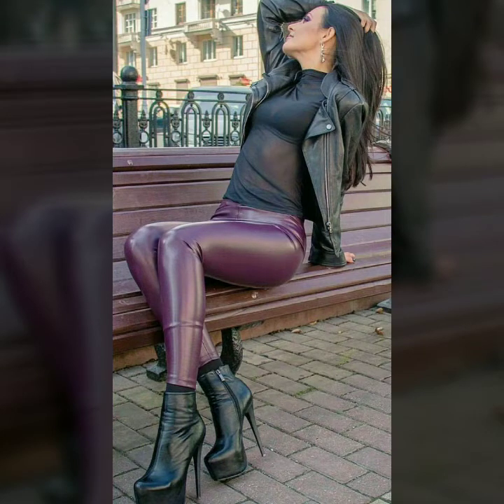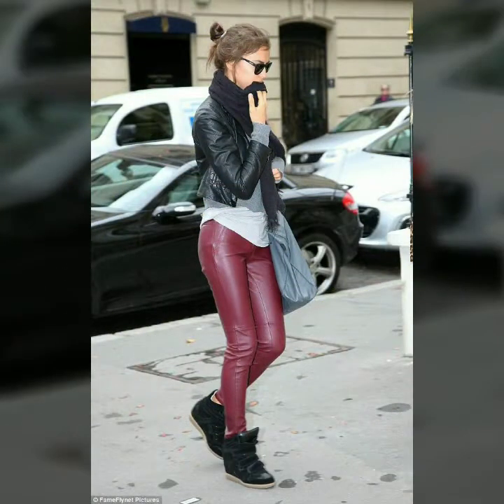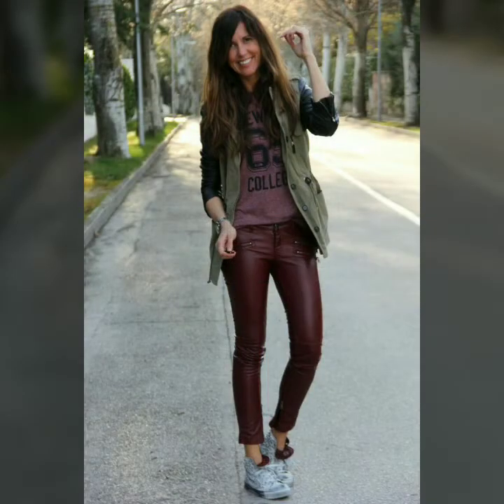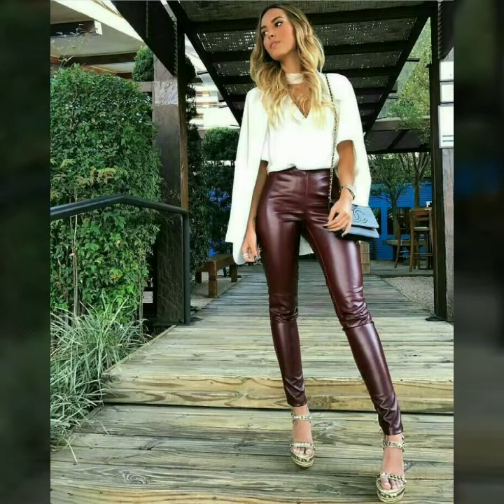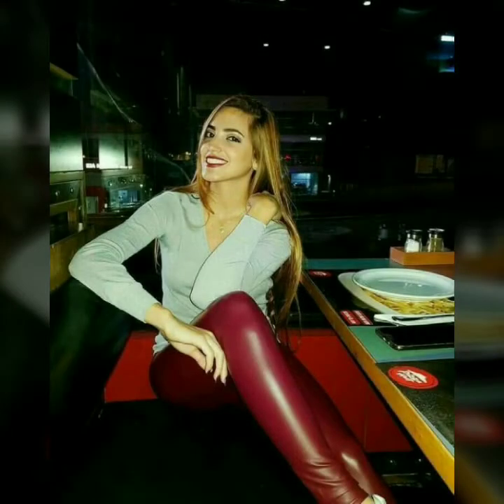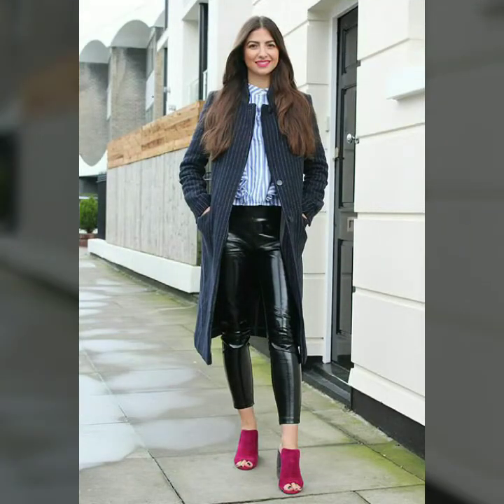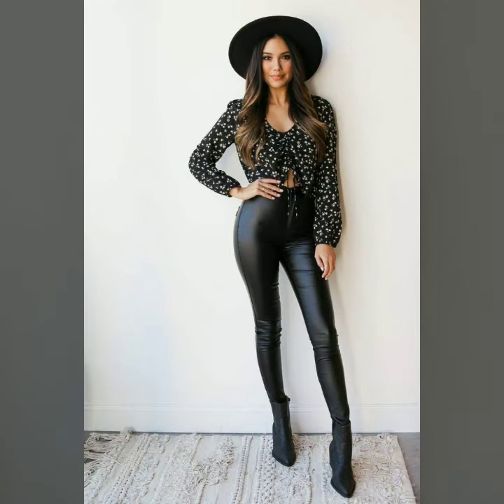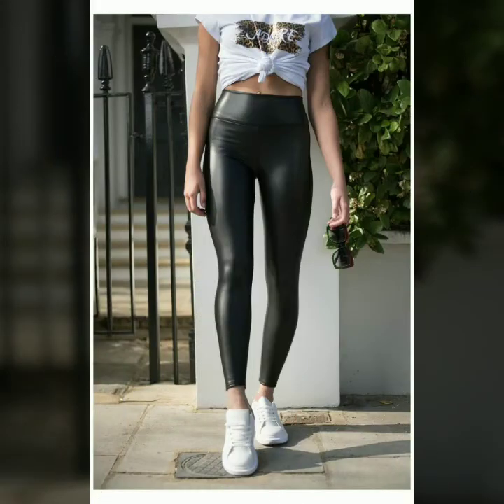Leather skinny tight pants & leggings for women and girls